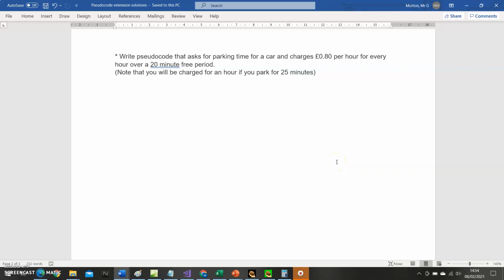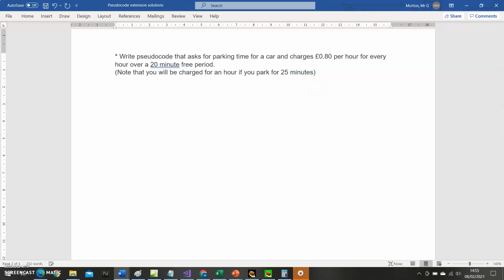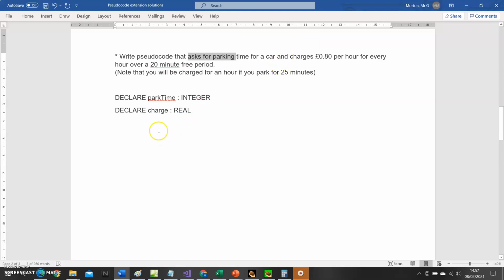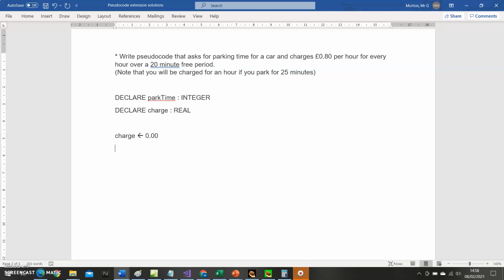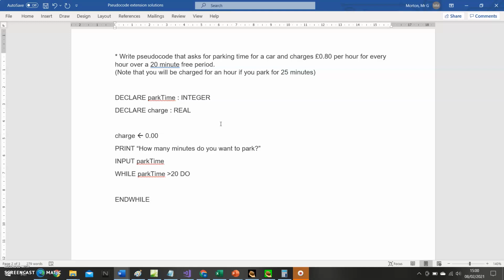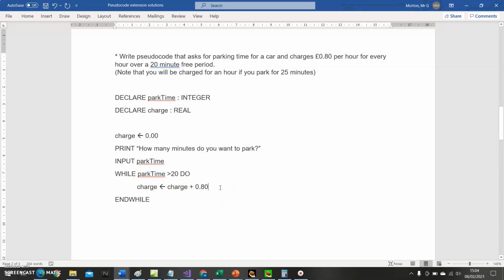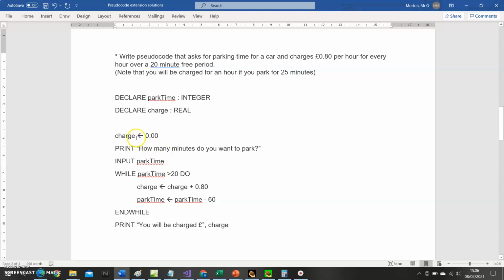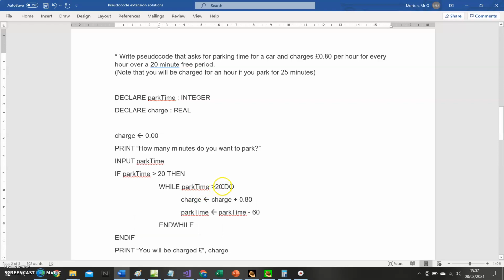Pseudocode - Parking Charge Calculation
This tutorial uses CIE IGCSE pseudocode to solve a problem that needs a tweak to the DALICO approach